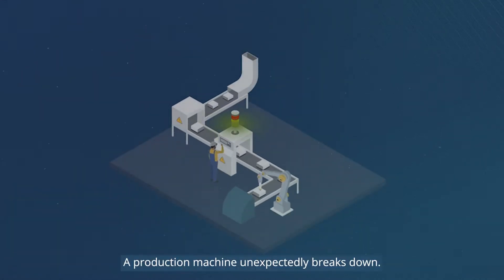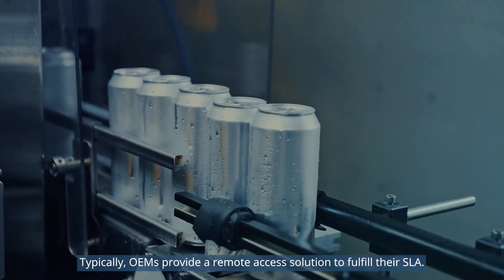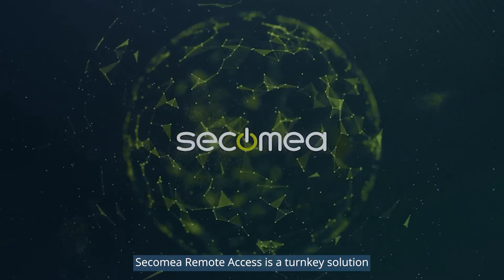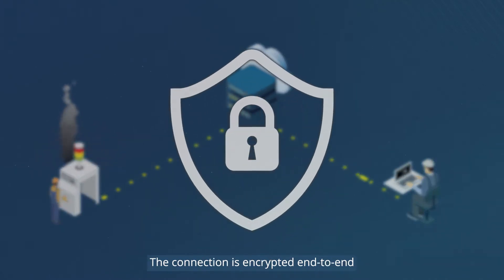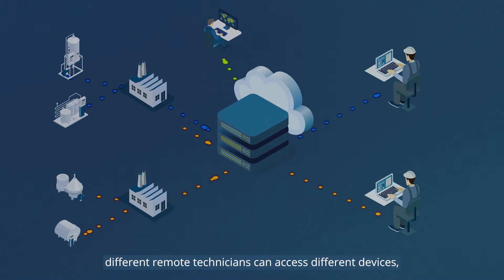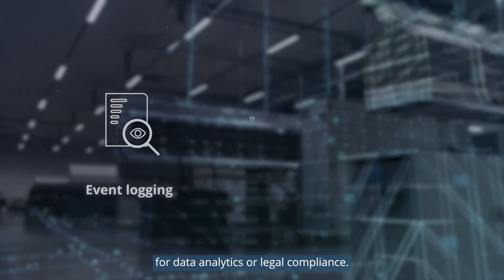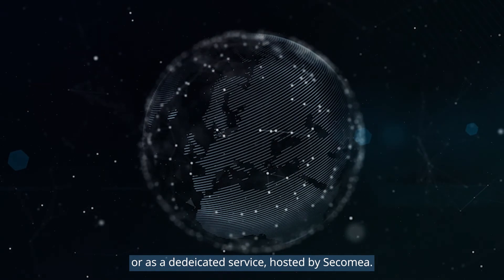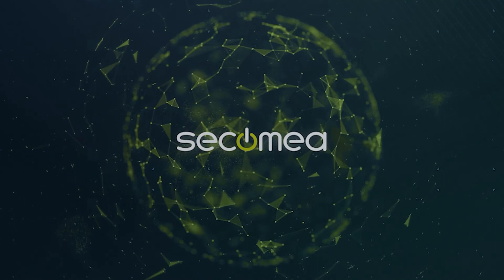Secomea Remote Access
Secomea Remote Access: Manufacturer edition